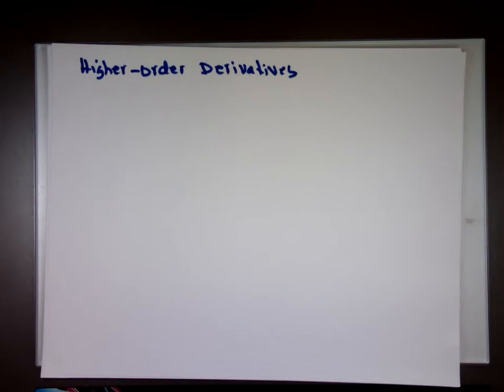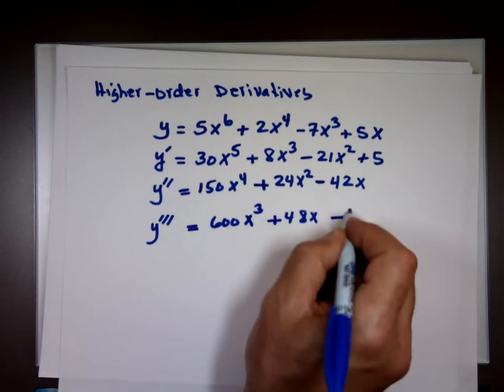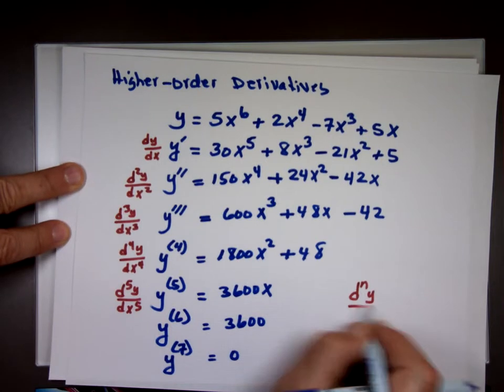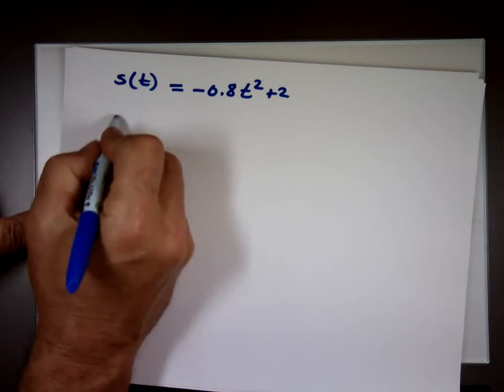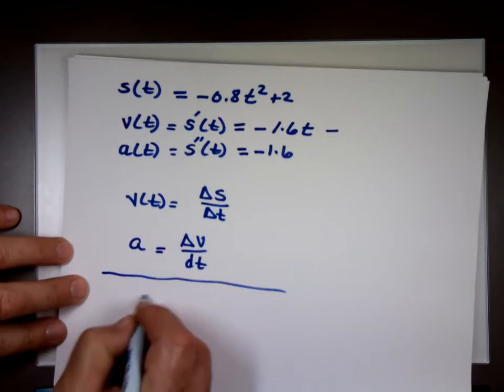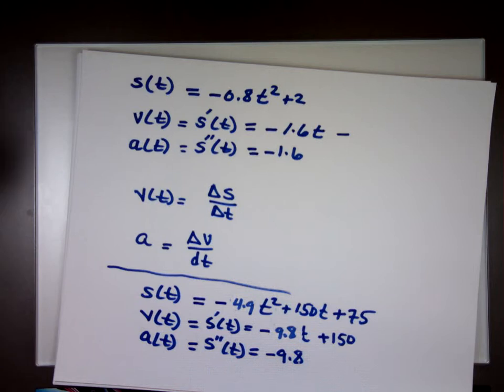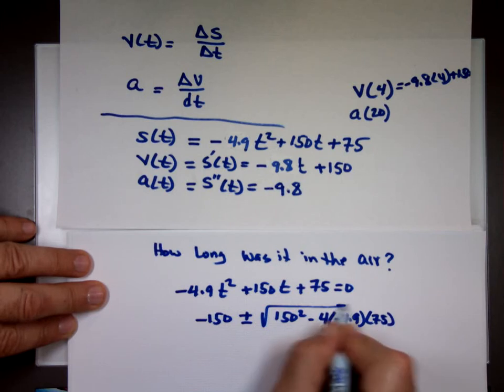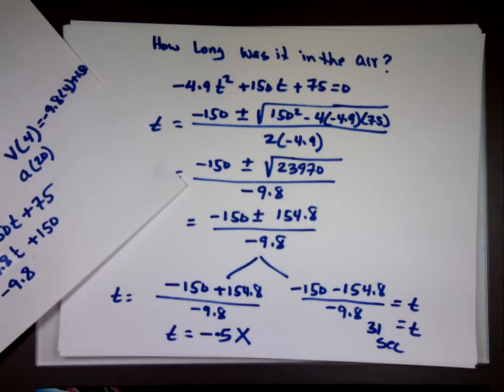Sec 3.3 Higher Order Derivatives